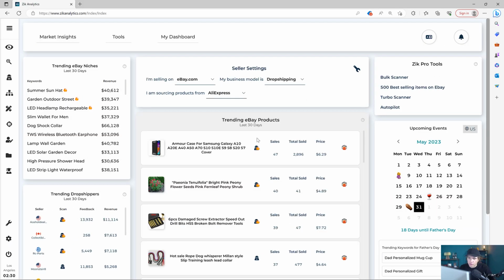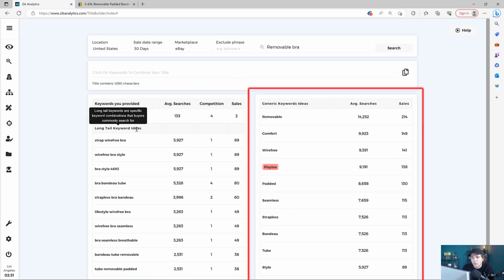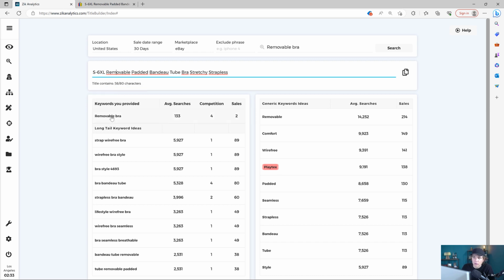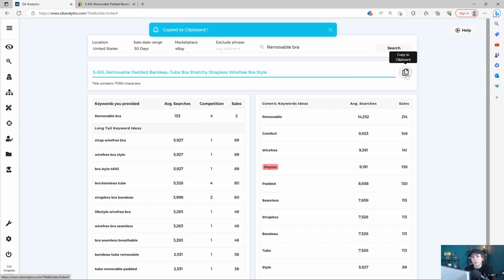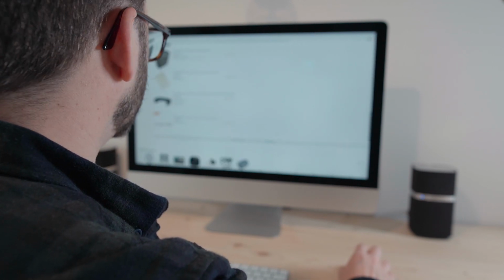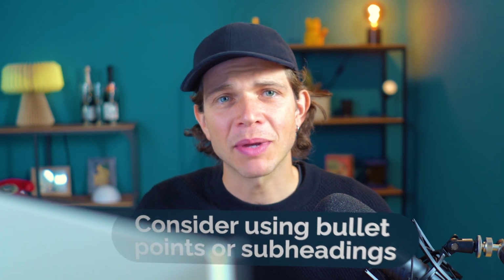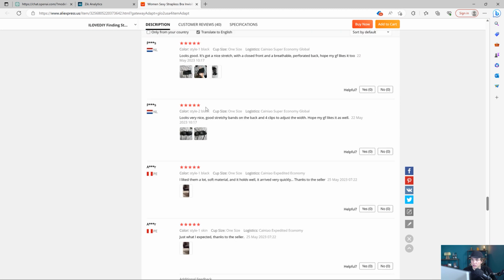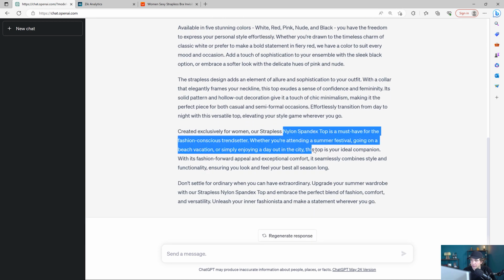3 eBay SEO Tips and Tricks You Need to Know Right Now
These 3 tips will help you increase your visibility, drive more traffic, and ultimately boost your sales.

Sit back and relax as I share with you three eBay SEO tips and tricks that you need to know right now to optimize your eBay store.

Here are the following tips and tricks you need to know right now:

1. Make sure to include the main keywords that accurately describe your item.

2. Optimize your item descriptions.

3. Use eBay's Markdown Manager to create temporary price reductions or offer discounts on multiple items.

Watch the video to find out exactly how you can approach these eBay SEO tips to increase your sales on eBay.